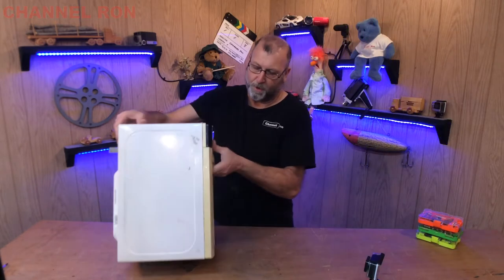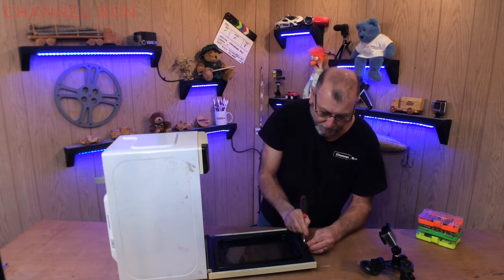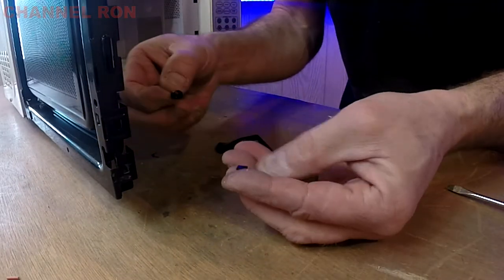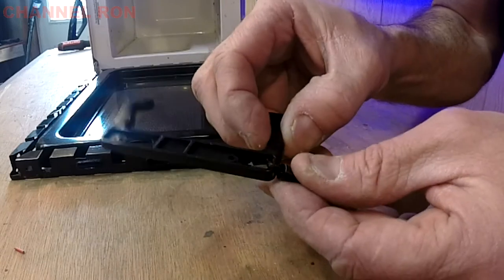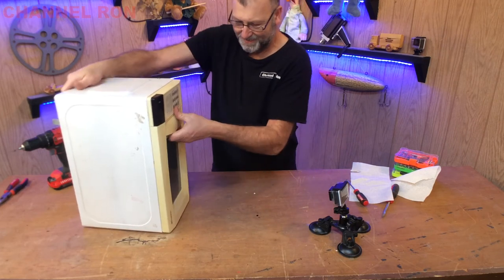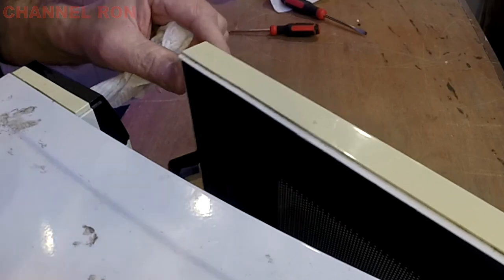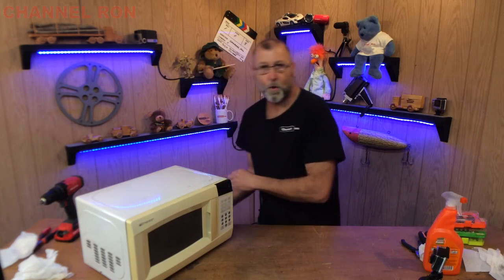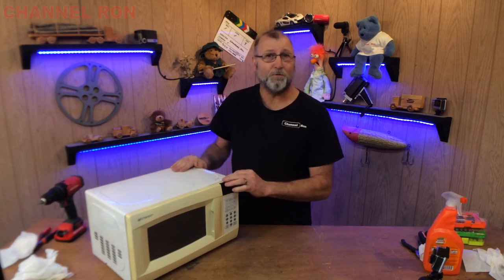How To Fix Microwave Door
How To Fix Microwave door: this is an easy fix if you can not afford a new microwave or to fix and give it to someone in need. use caution and always unplug before attempting projects like this.

Tools used:
CRAFTSMAN Screwdriver Set

Glue Used:
Super Glue Mini Single Use Tubes

Film Gear Used:
IPad Air

Editing Equipment:
Dell Latitude E6420 Laptop